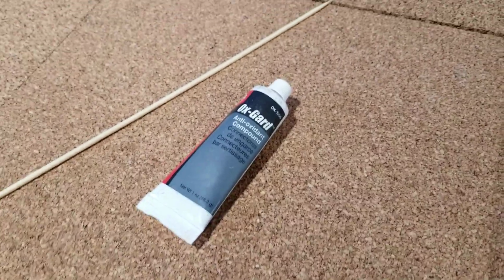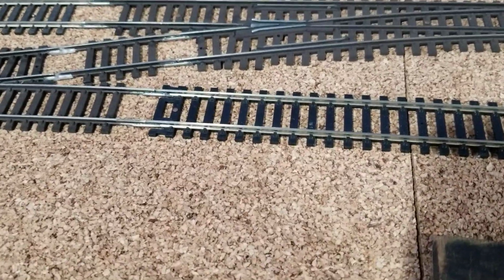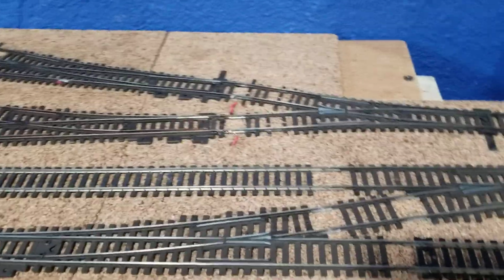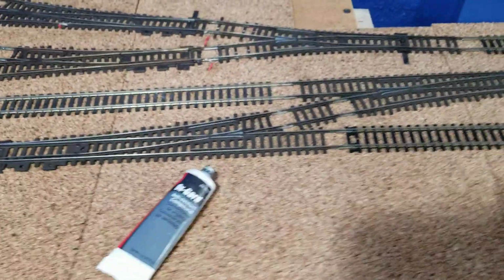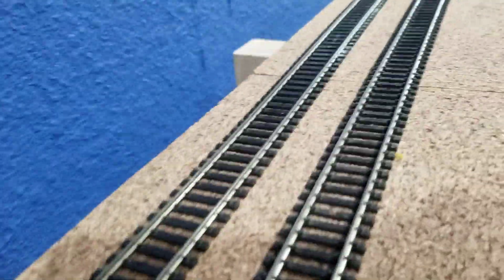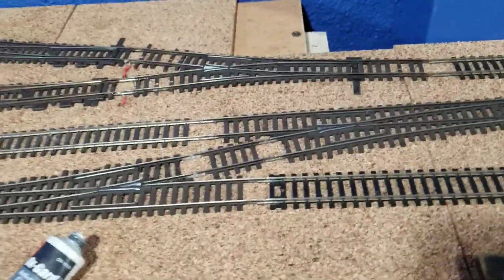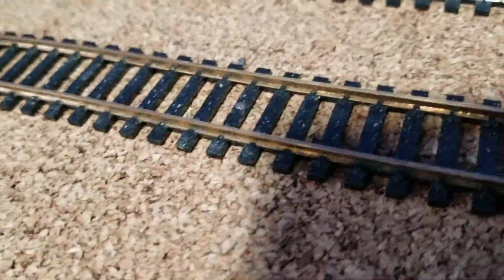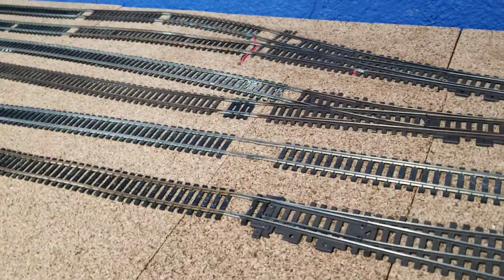Oxgard and model railroad track laying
Using oxgard instead of solder